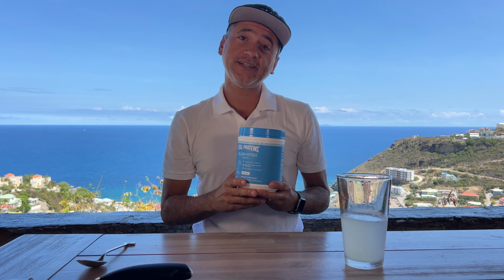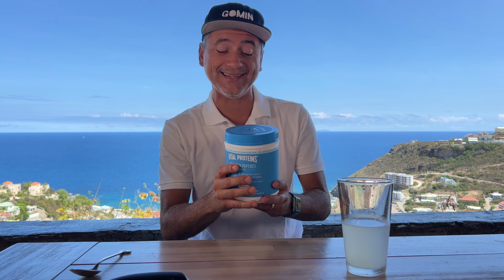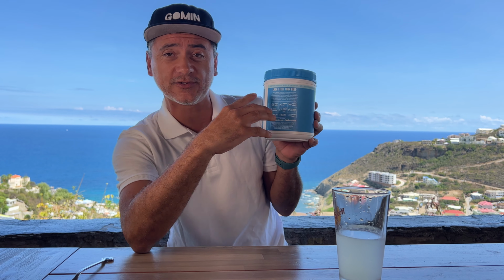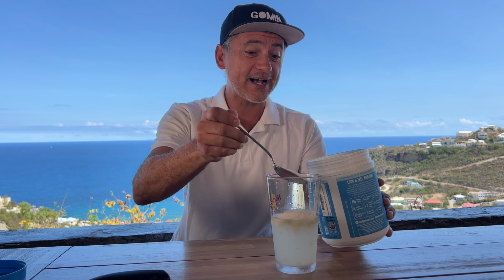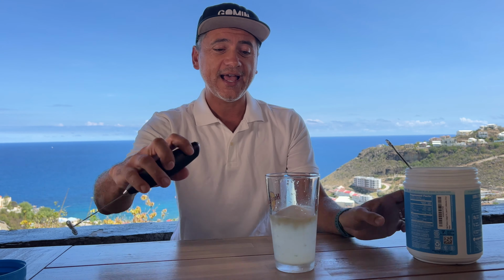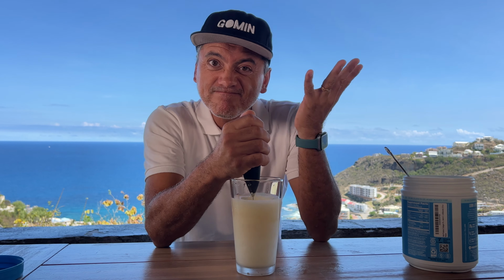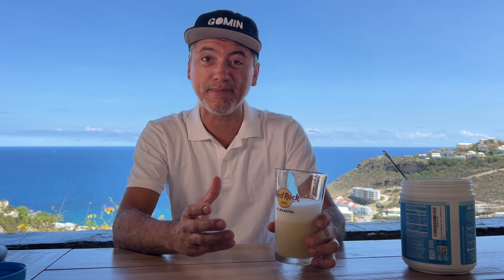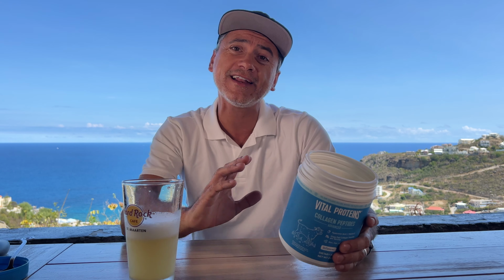Vital Proteins Natural Whole Nutrition Collagen Peptides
You have a product you need a video review for?

WHAT WE SHOOT REVIEWS WITH:
➡️ Our Favorite Phone
➡️ Our Favorite Lights
➡️ Our Favorite Phone Lapel Microphones

WHAT WE STREAM WITH:
➡️ Our Favorite Mirrorless Camera
➡️ Our Favorite Lens
➡️ Our Favorite Stream Deck
➡️ Our Favorite Shotgun Microphone
➡️ Our Favorite Webcam
➡️ Our Favorite Audio Interface
➡️ Our Favorite B ROLL Lens
➡️ Our Favorite Variable Density Filter